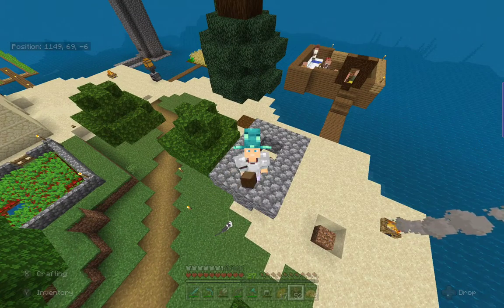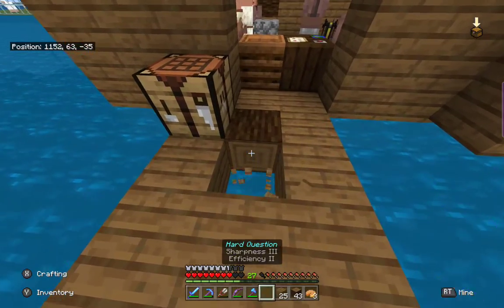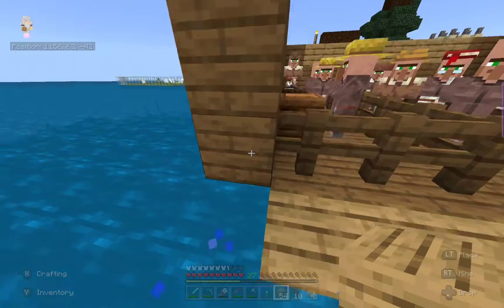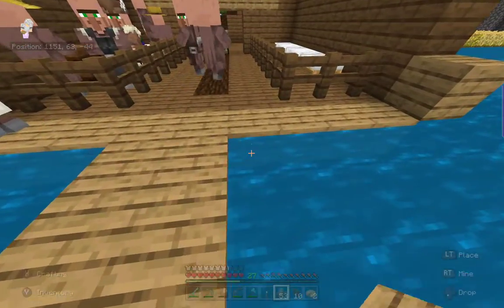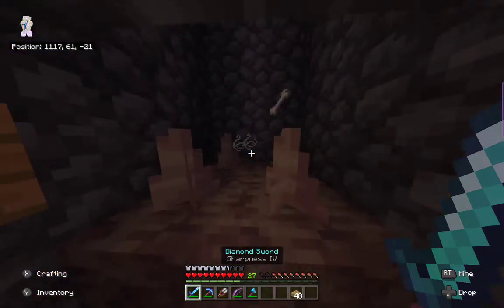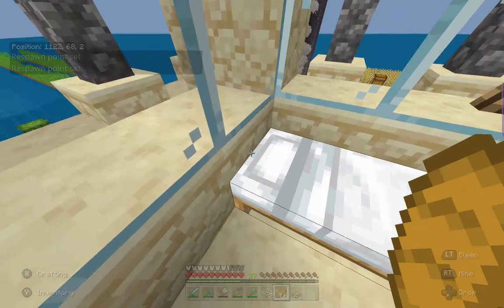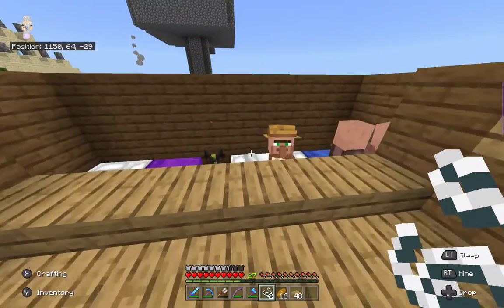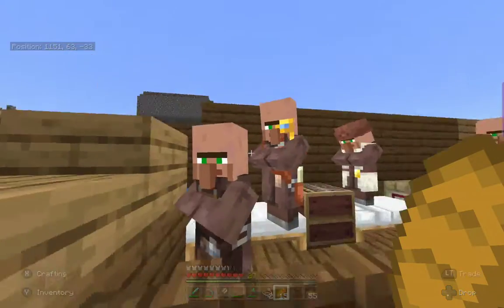minecraft sps season 2 episode 7 | villager expansion!!!